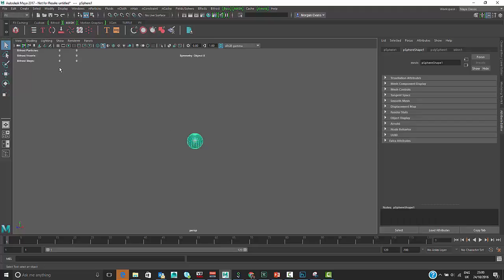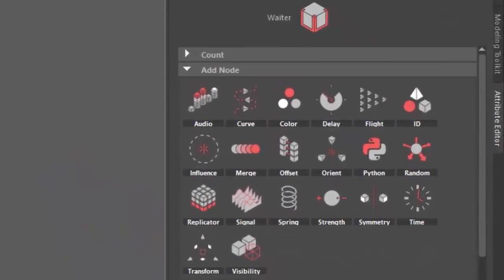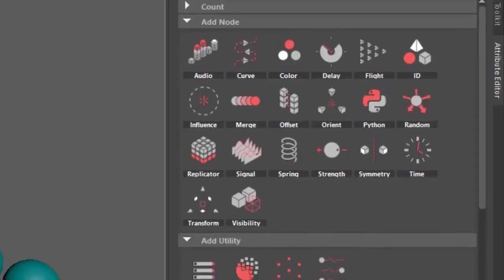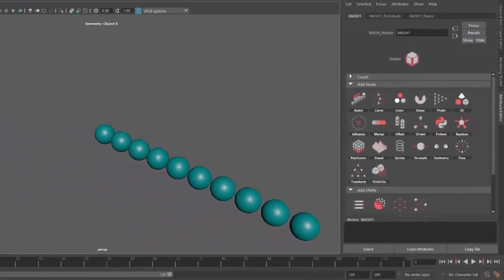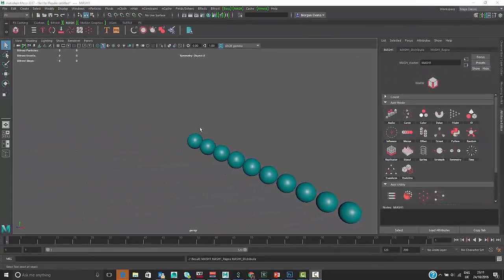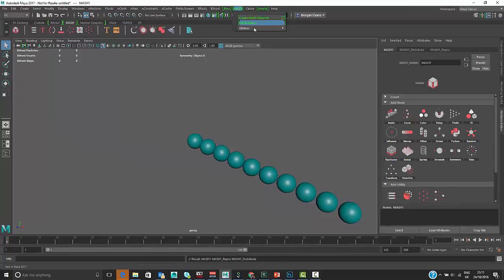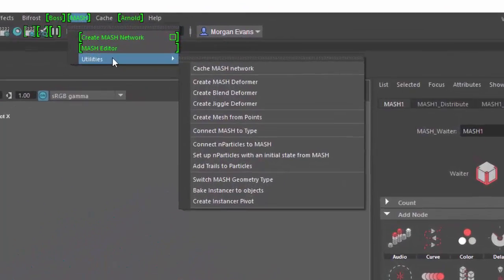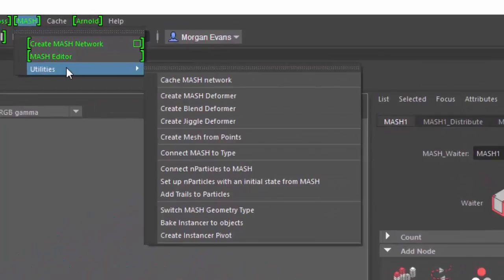Autodesk Maya 2017 MASH UI Intro